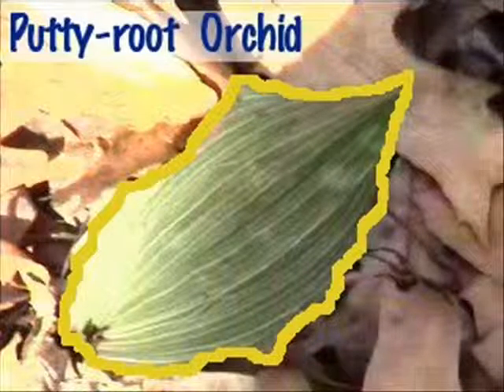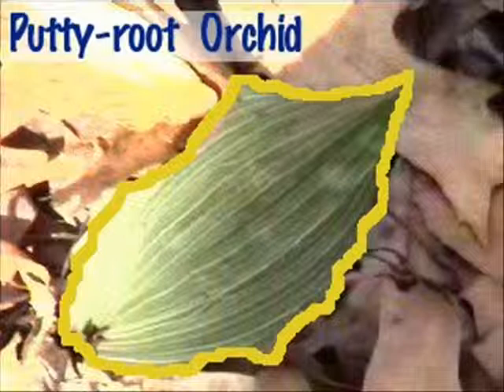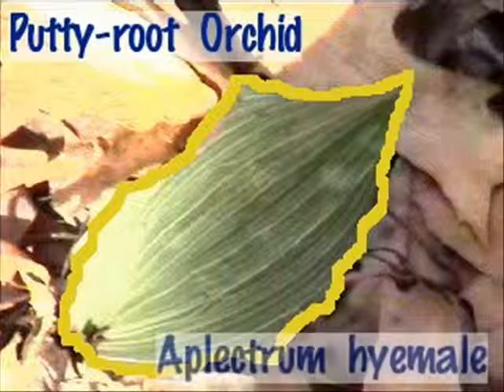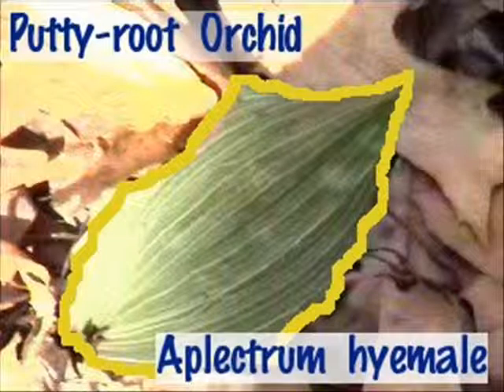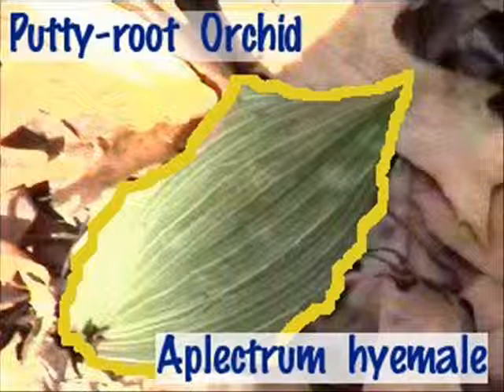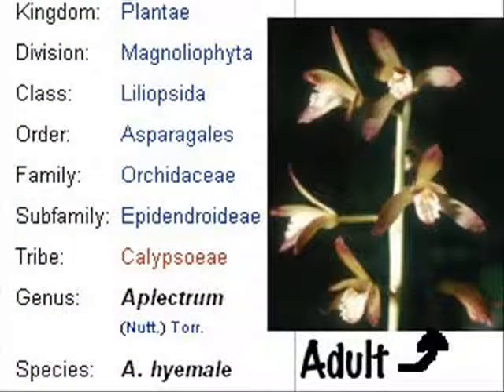Putty-root Orchid Nature Walk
A clip of the Putty-root Orchid from a larger virtual nature walk video for my teaching portfolio.

Ms. L
Voice: Nureena
Photos/Images: TheInfamousJ